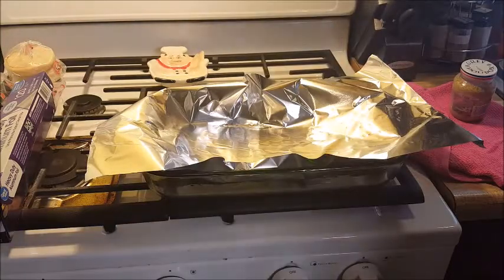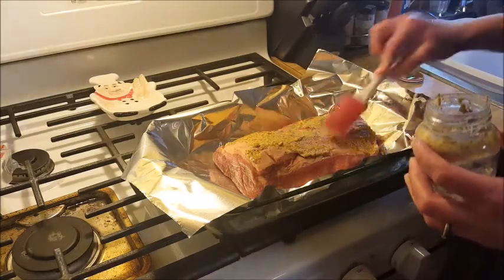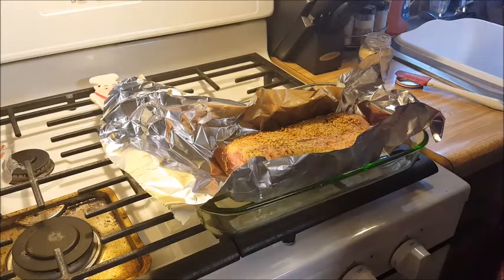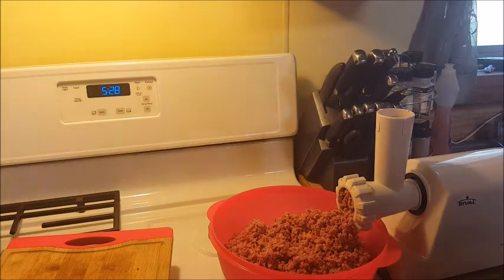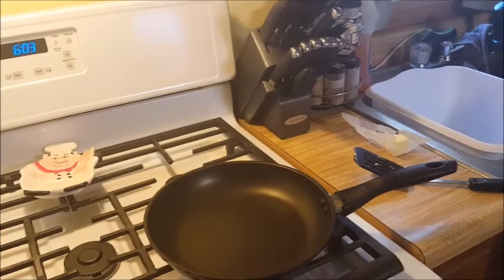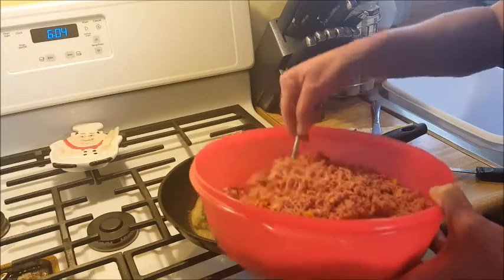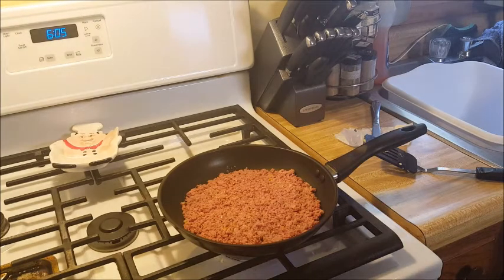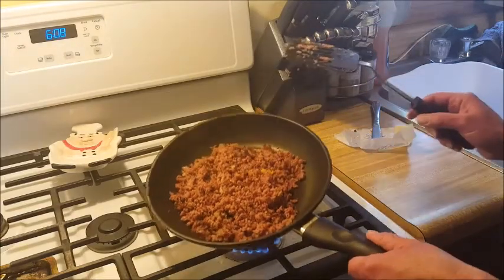Keto Corned Beef Hash #2!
I love breakfast for dinner and today we are making another version of corned beef hash! This time I put it thru my food grinder and oh my, what a treat! Come and try it with me!